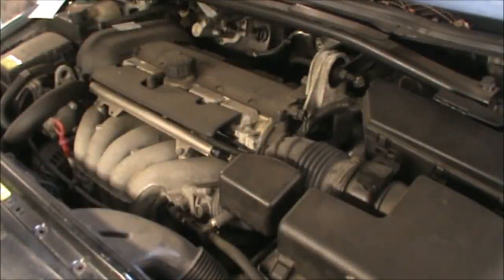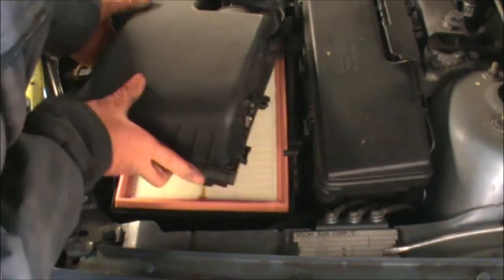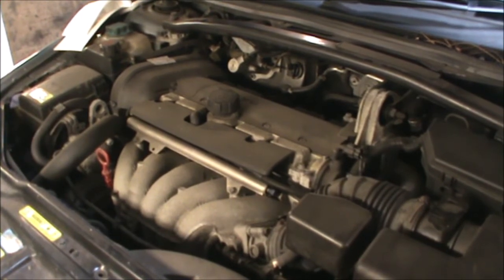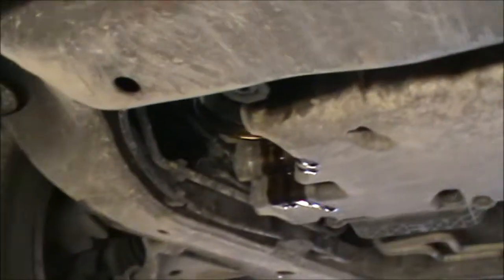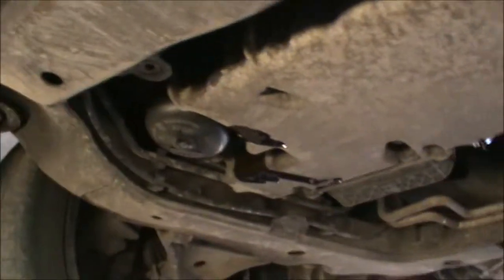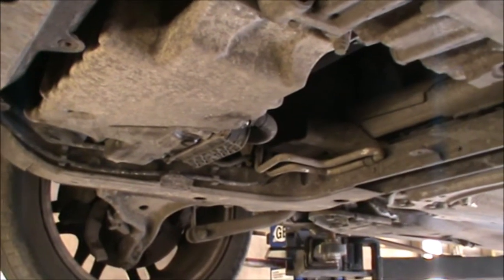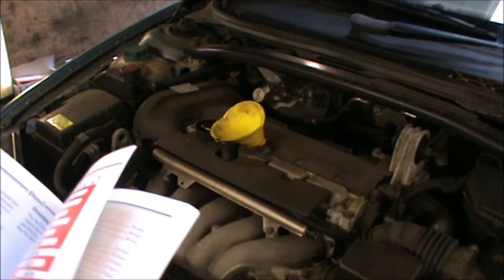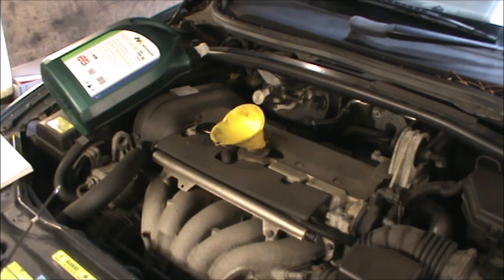Volvo V70 2003 2.4 oil, oil filter and air filter removal and replacement